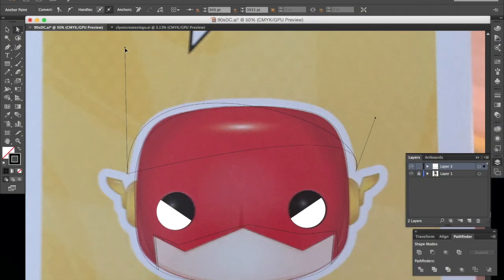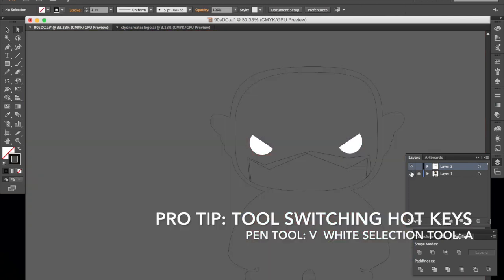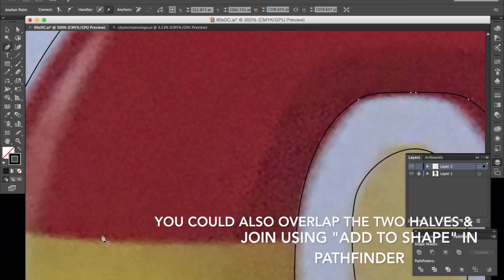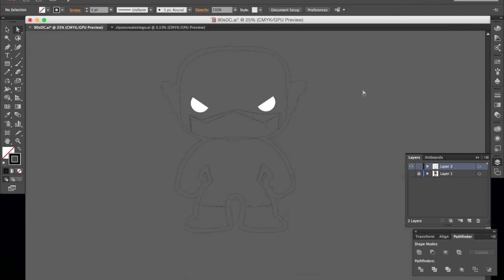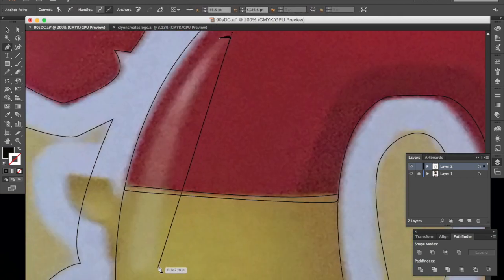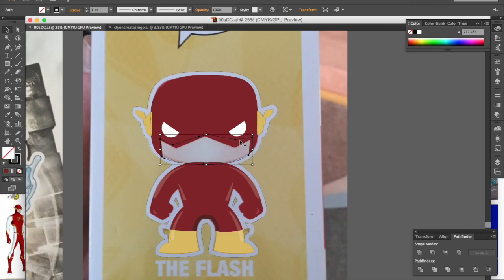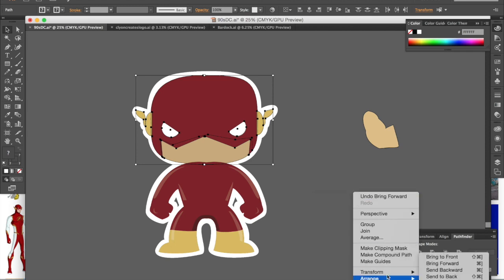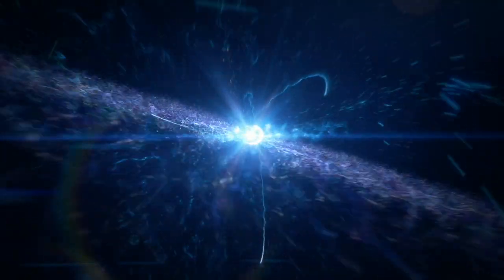How to make a custom funko pop box art. Part two: Easy way to draw a funko pop figure in illustrator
In this video, I'll show you the easiest way to draw pop figures in adobe Illustrator.